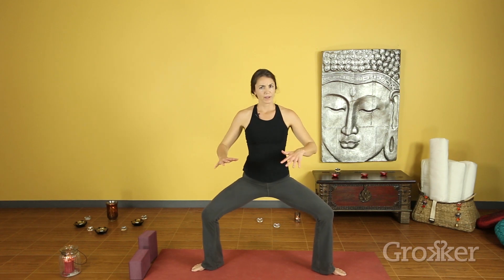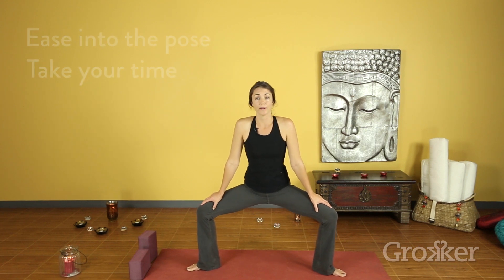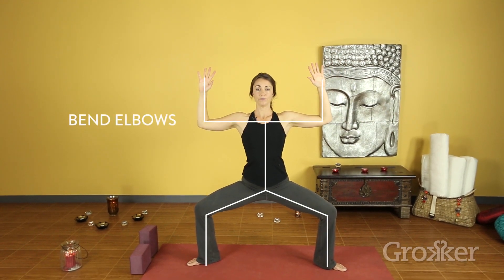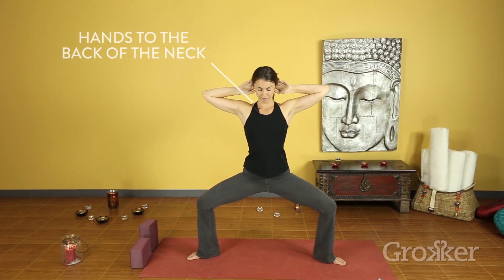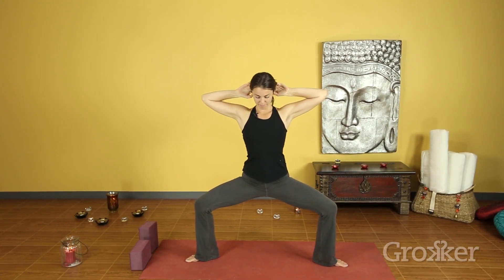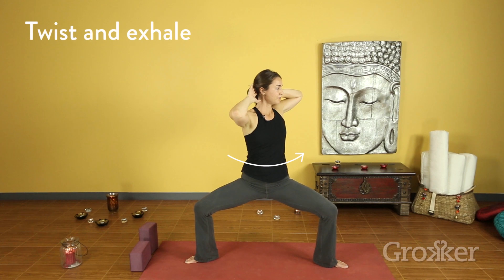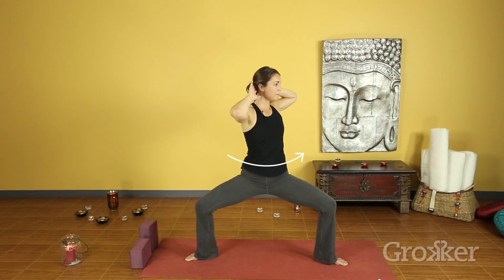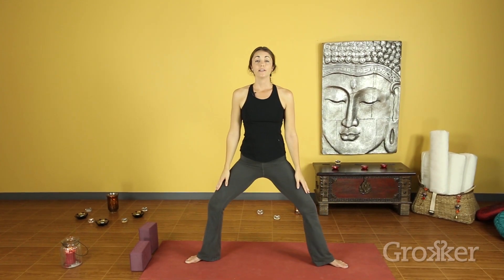Goddess Pose | Perfect Posture | Sierra Campbell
Grokker, the Expert Video Network, features the best content in cooking, yoga, and fitness from chefs and teachers worldwide. We make it easy and fun for you to access high-quality expert videos across cooking, yoga, and fitness!

We have new programming three days a week including Ready in 30 Minutes, the Perfect Posture, and Fit Me Up.

Learn to perfect the Goddess Pose with Yoga Expert Sierra Campbell in her Women's Health: Divine Feminine Power series.

Good posture helps us to look and feel our best. In this "Perfect Posture" sequence, Sierra demonstrates the Goddess pose with detailed instruction that will help you learn strong footing, expansive breaths and conscious movement through postures sequenced to help you harness heart-centered power.

Join Grokker Yoga Expert Sierra Campbell as she guides you through this sweet flow designed specifically for women to discover their inner divinity and empowerment.

Did you try it out? Let us know below!